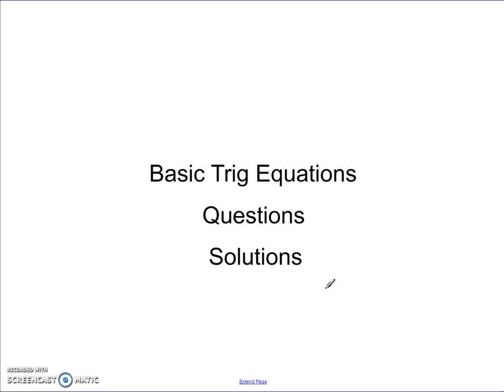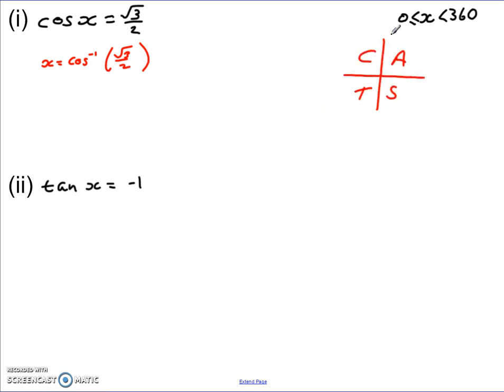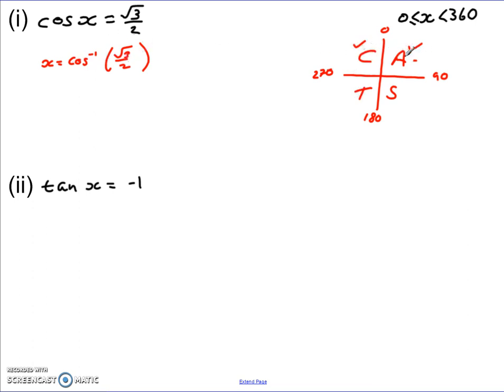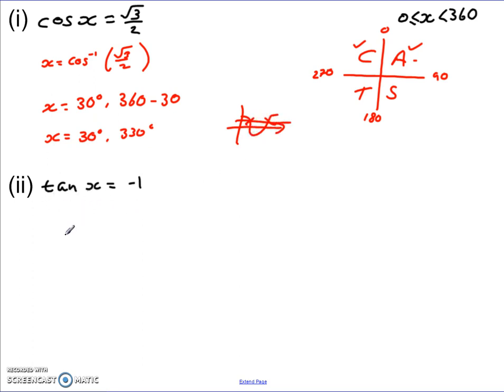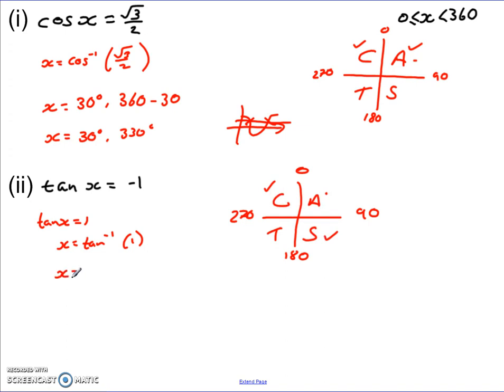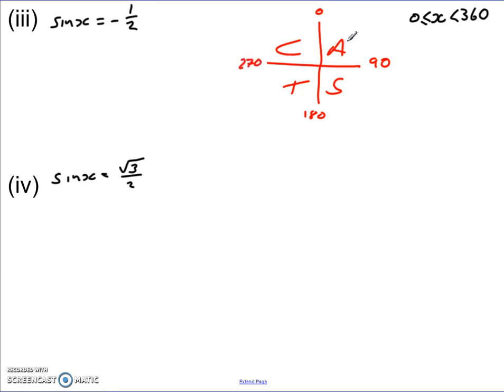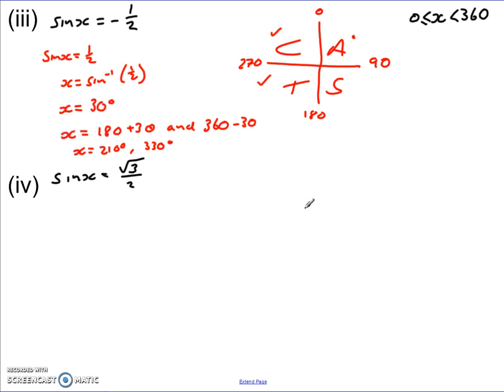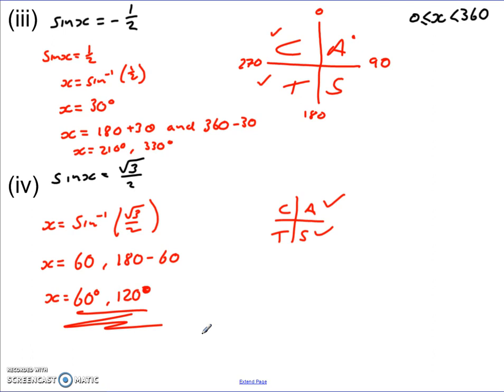Basic Trig Equations Questions Solutions